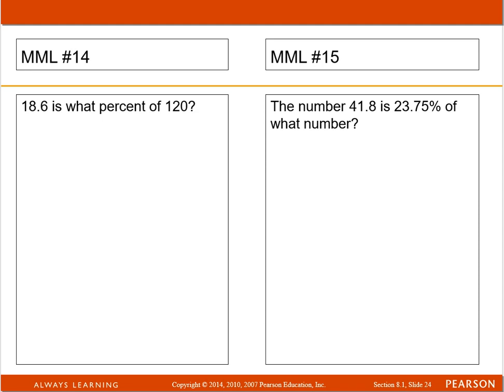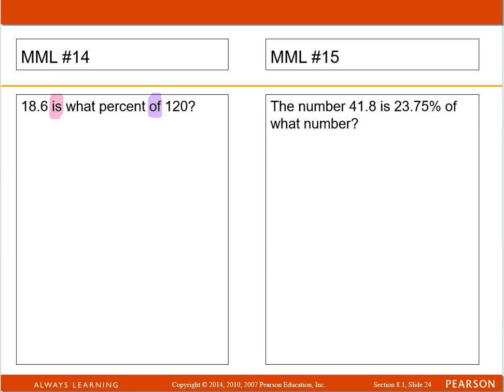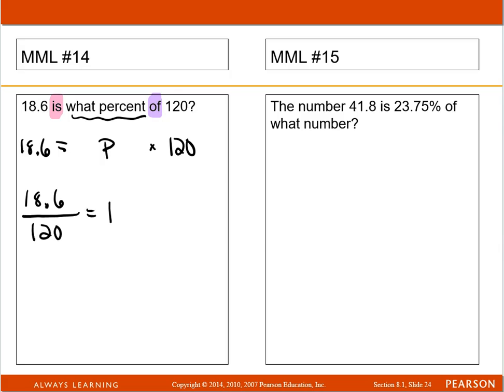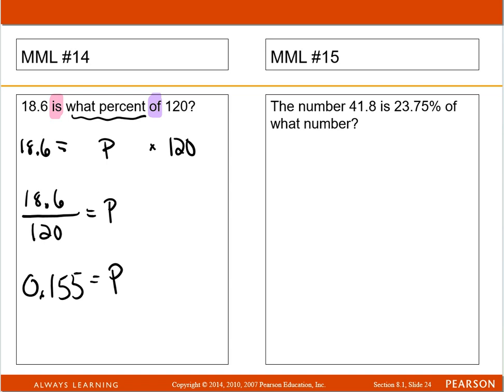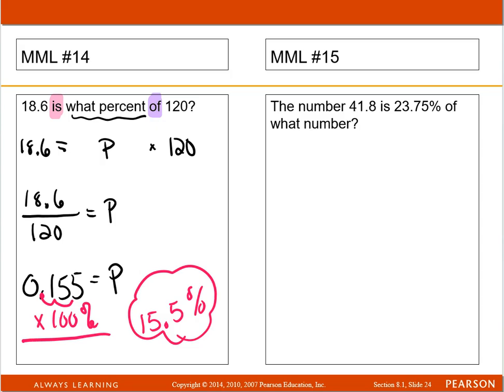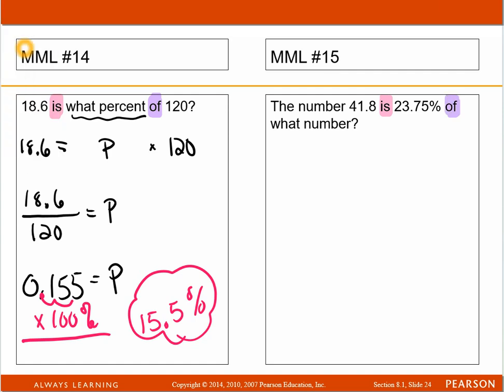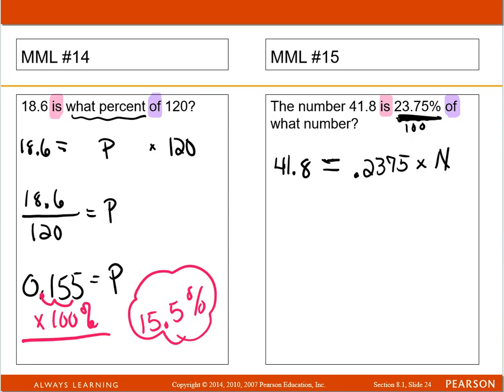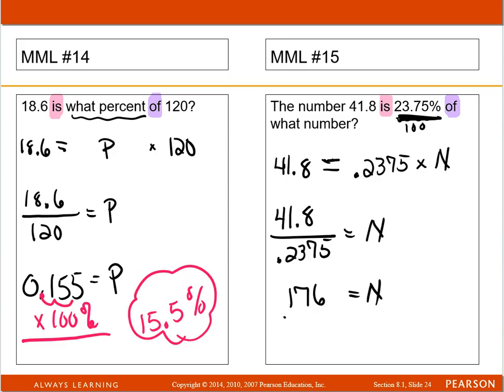M110 - Section 8.1 PowerPoint Lecture - Part 6